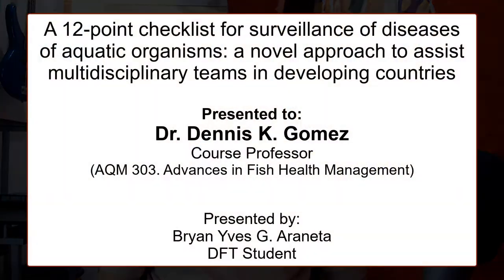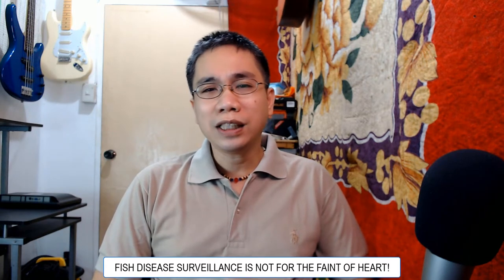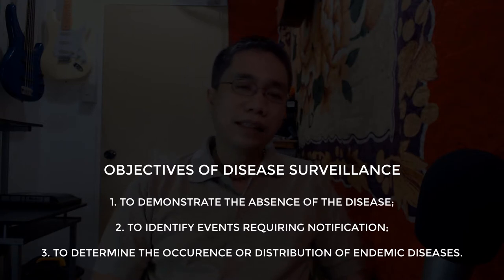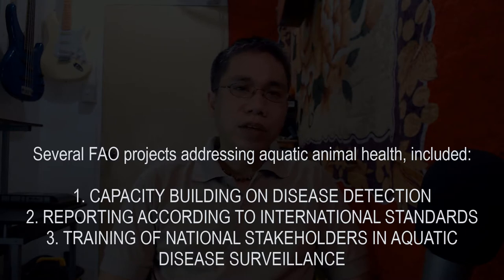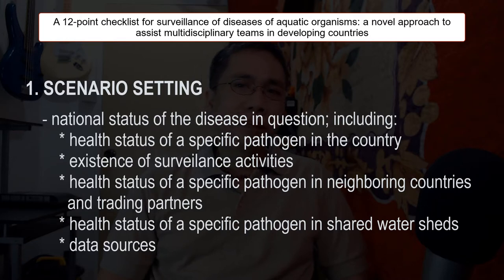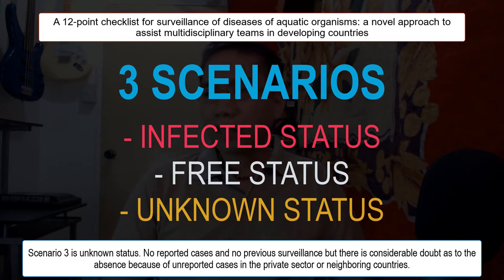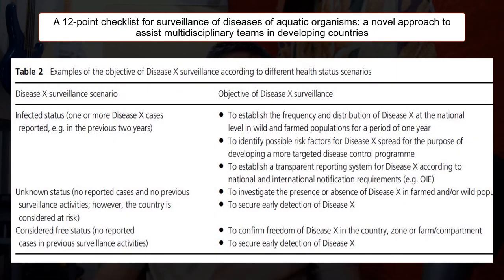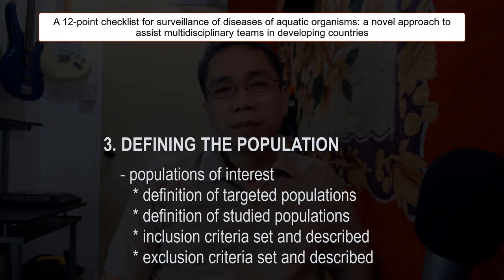12-Point Checklist Aquatic Disease Surveillance